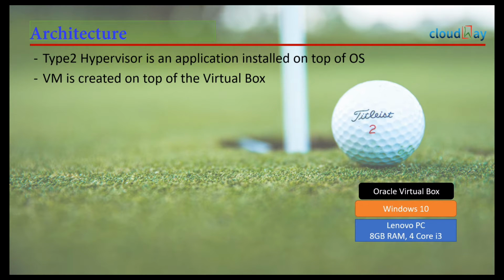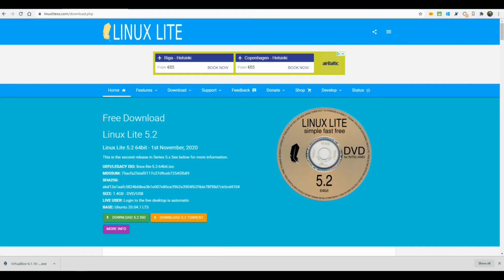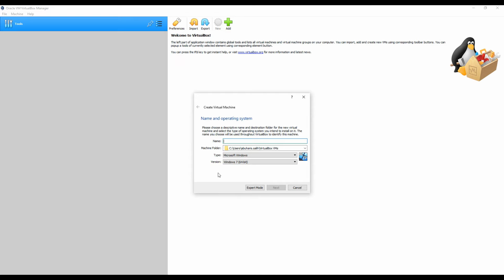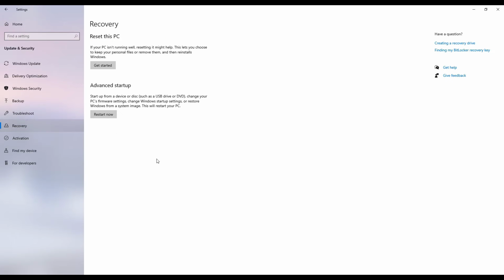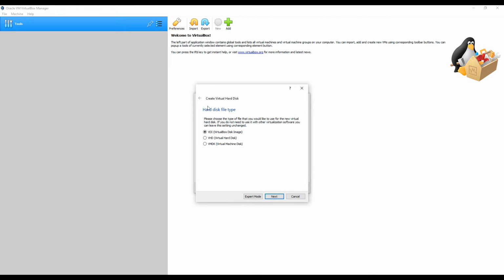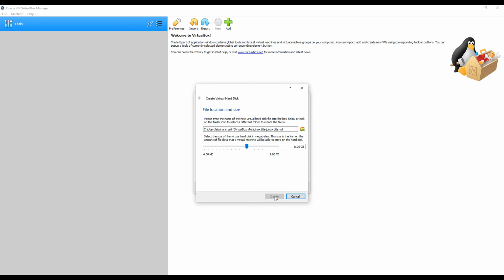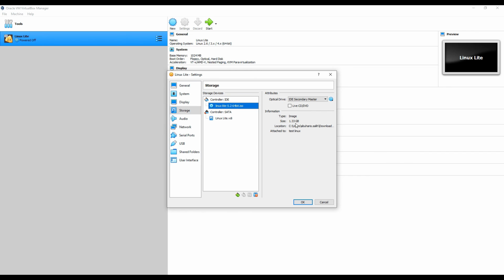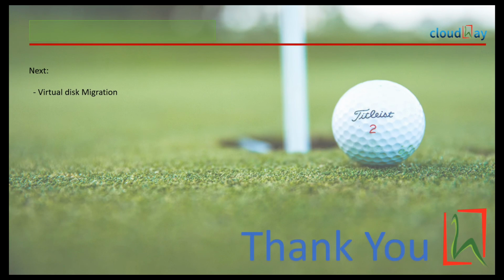Module 02 | ME02 | Create first VM on Virtual Box